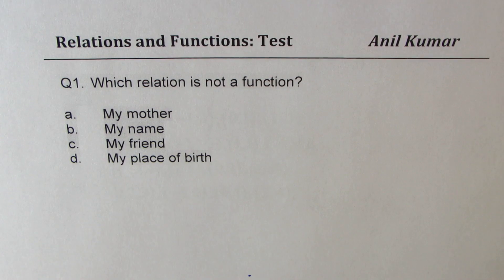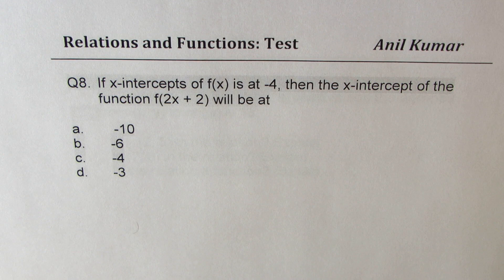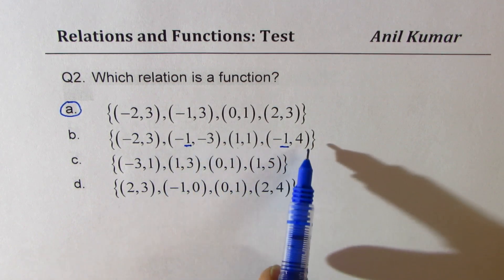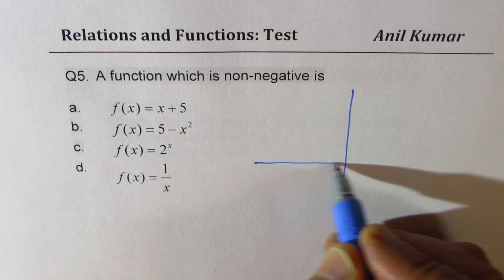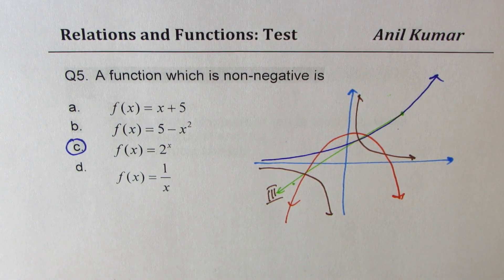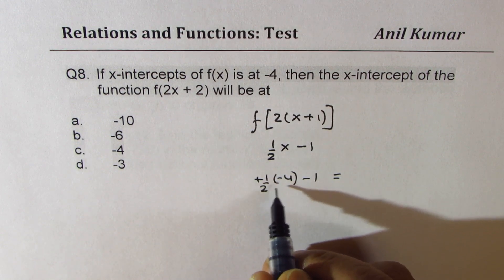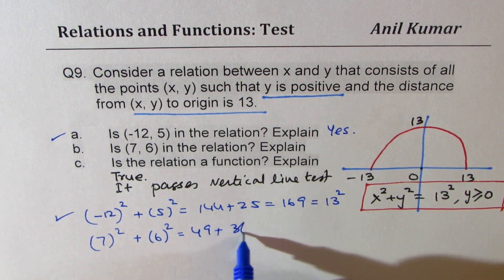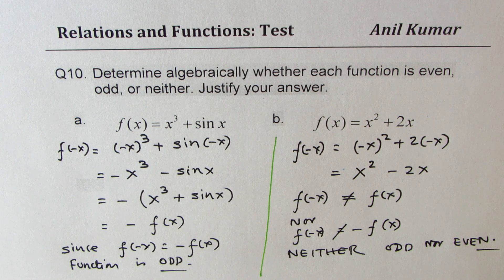Quiz 1 Relations and Functions 10 Questions MCR3U Pre Calculus DSSSB Maths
Q9. Consider a relation between x and y that consists of all the points (x, y) such that y is positive and the distance from (x, y) to origin is 13.